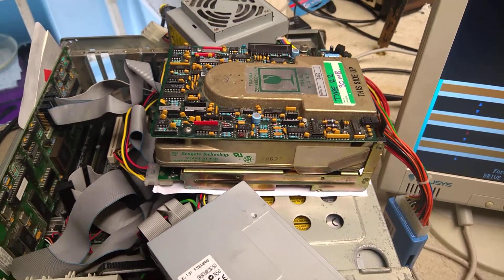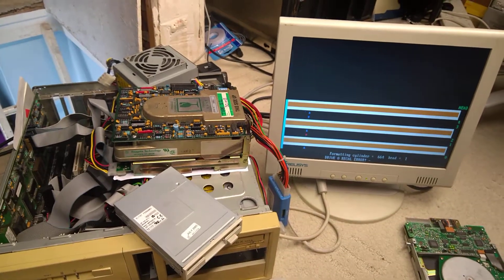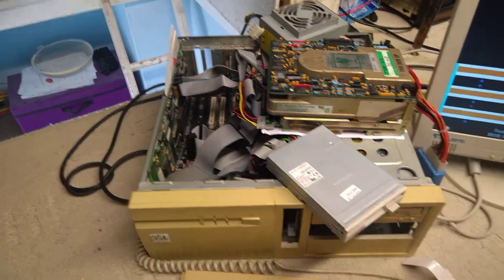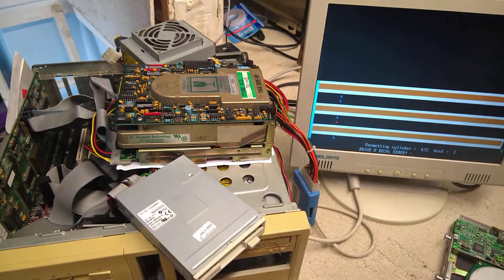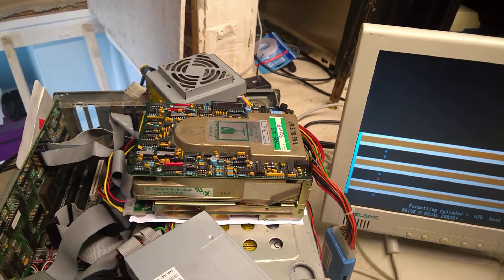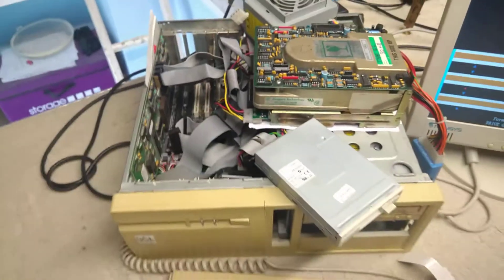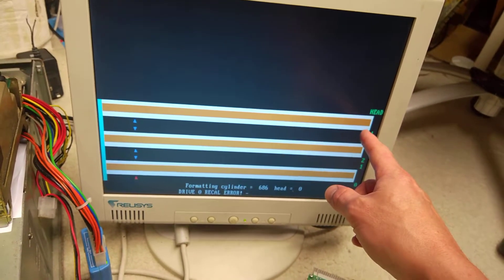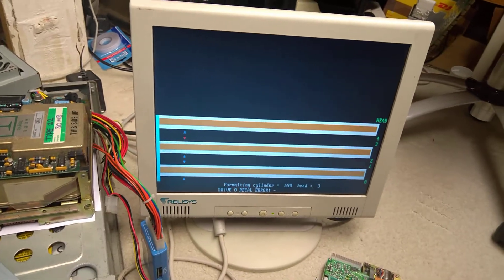Seagate ST 4038 mfm hard drive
Trying to resurrect an old Seagate ST-4038 MFM hard drive. WIll it Work?